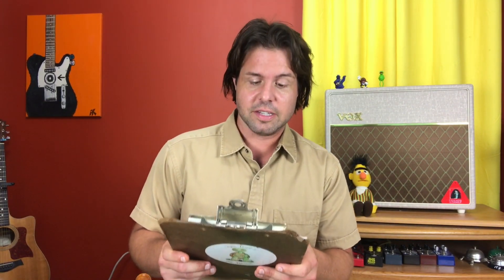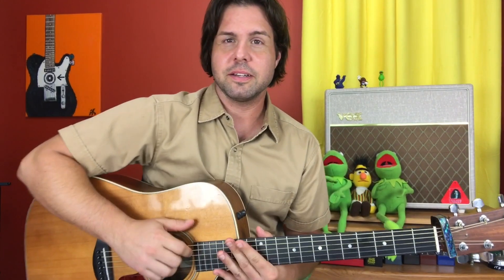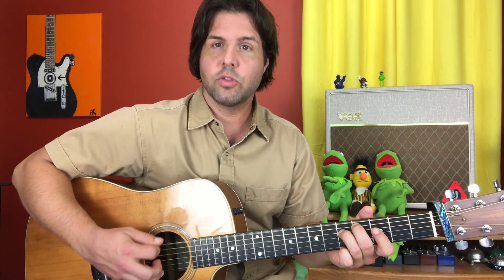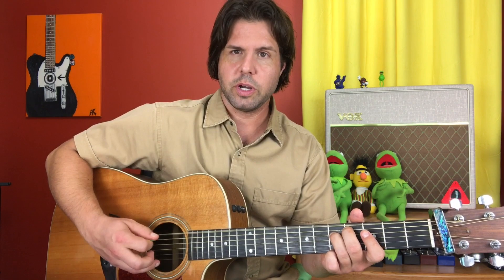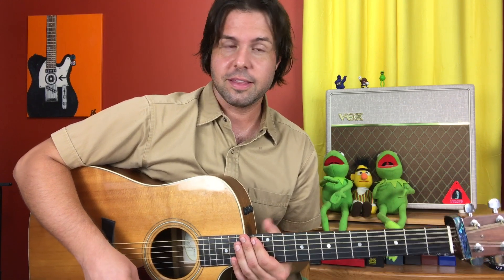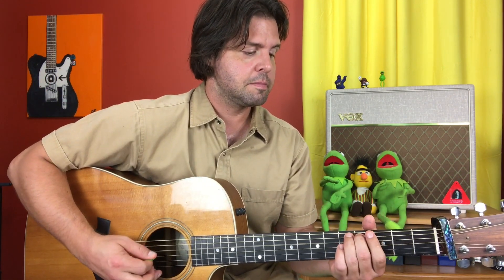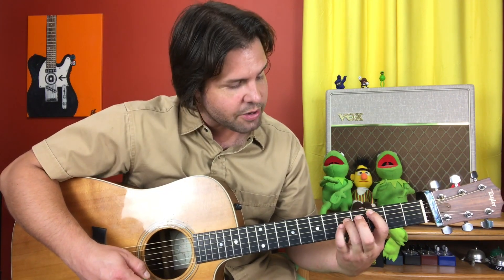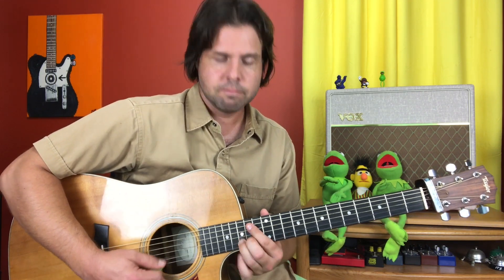Guitar Lesson: How To Play Frogs (Unplugged) by Alice In Chains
Jerry Cantrell is at his weirdest and best guitar work in Alice In Chains' Frogs, in my humble opinion of course.

I use these picks
And these strings
Do yourself a solid and put these strings on your acoustic
Snark tuners are the best